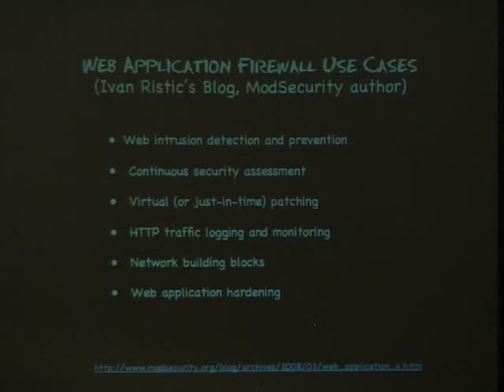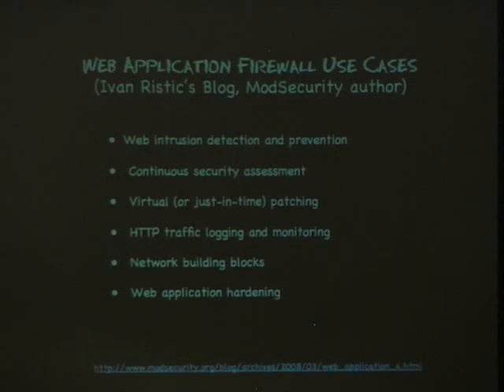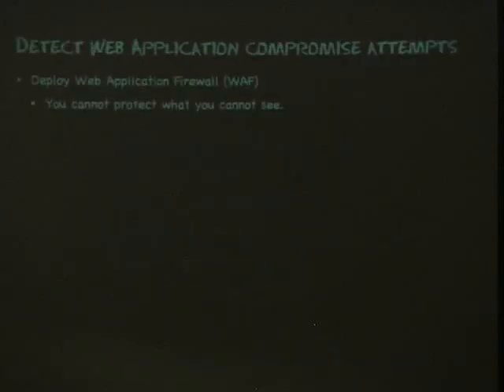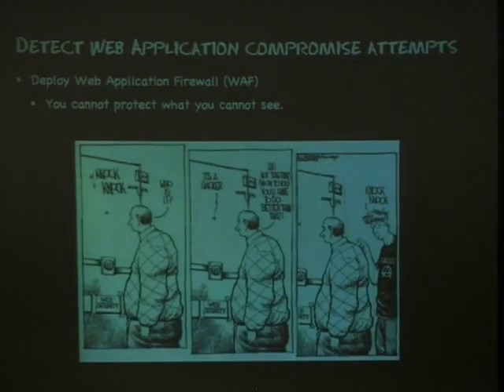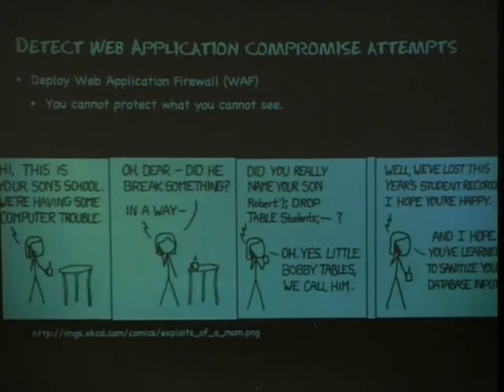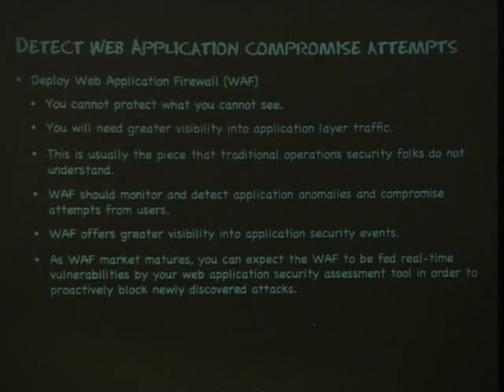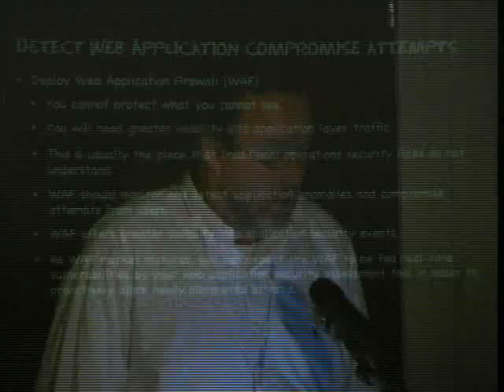Owasp5020 Part4 - WEB APPLICATION SECURITY ROAD MAP, with Joe White.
WEB APPLICATION SECURITY ROAD MAP, with Joe White. Web Application Security is still very much in itâs infancy. Traditional âoperationsâ teams do not understand web application security risk and are ill-equipped to defend against web application threats. Many companies are wrestling with web application security and assigning ownership of the entire web application security effort to one person but these companies are still trying to figure out where this person fits into the organization. Security âturf battlesâ are inevitable in these situations. There is no clear separation between where web application security stops and traditional operations security begins. --- Recorded at the Open Web Application Security Project NYC Conference on Sep 25, 2008 â Content produced Get Involved Today!